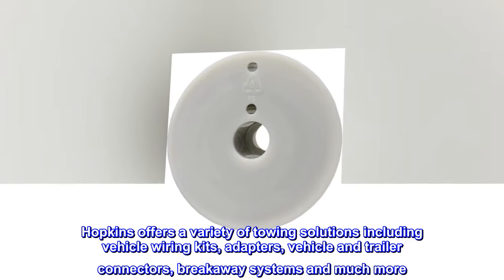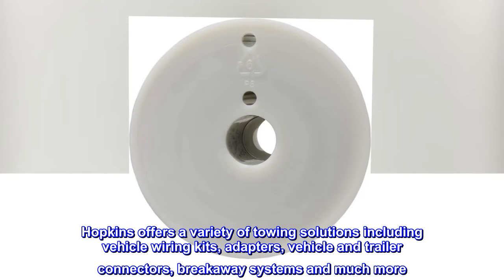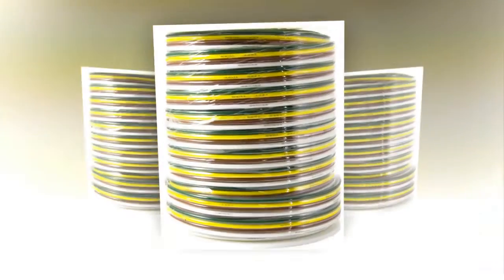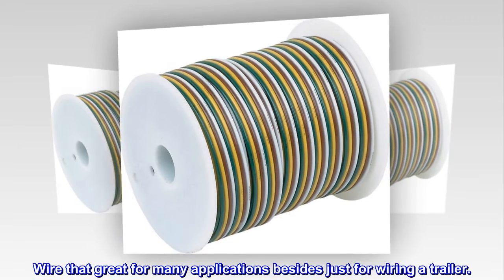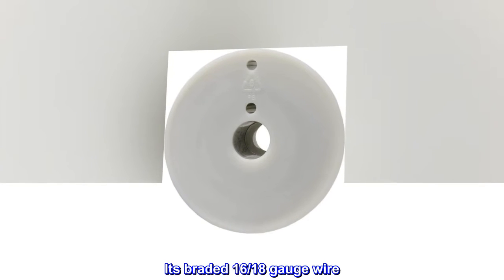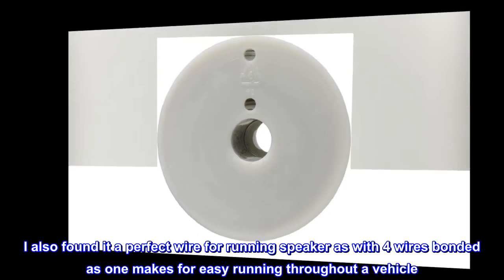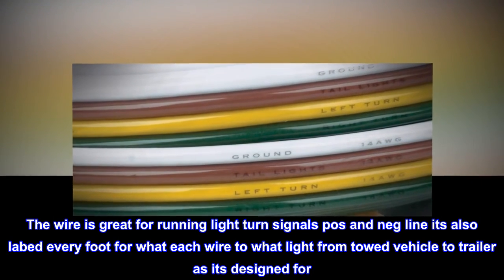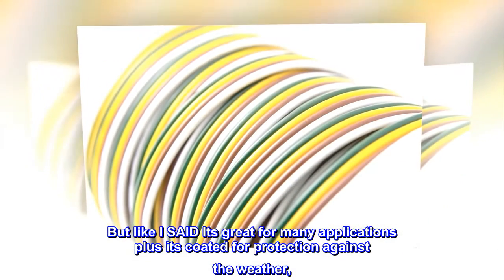Hopkins 49955 16/18 Gauge Bonded Wire Spool, 100 Feet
100% copper 4 wire bonded
16 gauge on ground, 18 gauge on all others
Printed functions on wire
Great for all basic wiring needs
Hopkins Manufacturing Corporation makes your towing experience simpler and more rewarding through innovation and value. Hopkins offers a variety of towing solutions including vehicle wiring kits, adapters, vehicle and trailer connectors, breakaway systems and much more. Today, more than 40 percentage of retail category sales are generated from Hopkins innovations.

Wire that great for many applications besides just for wiring a trailer.
I discovered this type wire when I was wiring a towed vehicle up to my motorhome. Its braded 16/18 gauge wire. I also found it a perfect wire for running speaker as with 4 wires bonded as one makes for easy running throughout a vehicle. The wire is great for running light turn signals pos and neg line its also labed every foot for what each wire to what light from towed vehicle to trailer as its designed for. But like I SAID Its great for many applications plus its coated for protection against the weather,